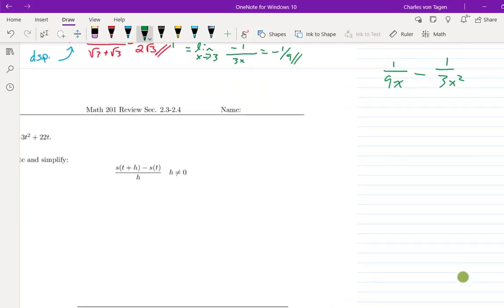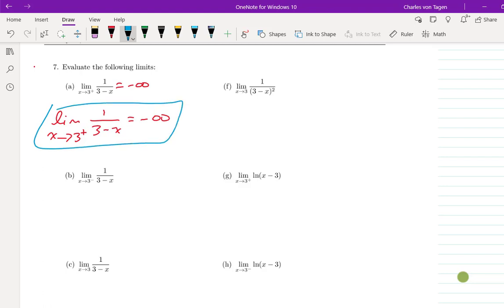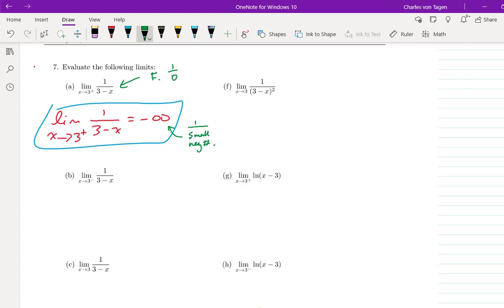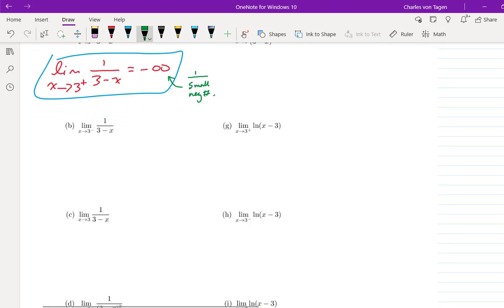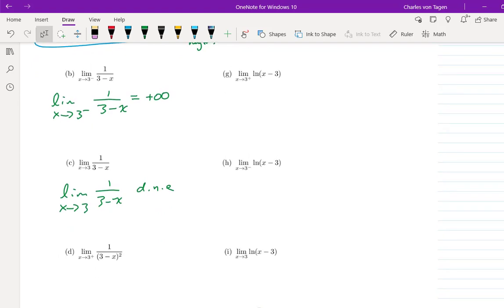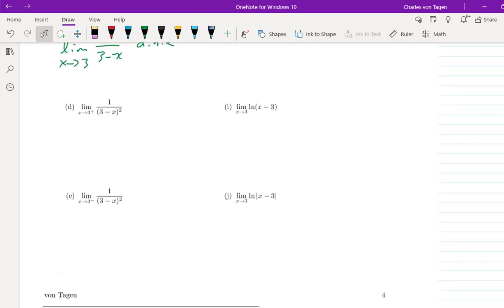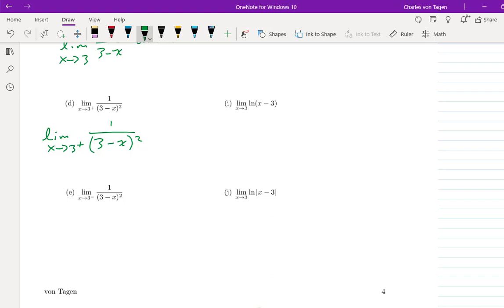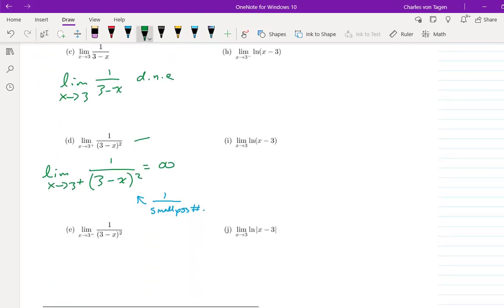Sec. 2.4.5 (Review) Video 4